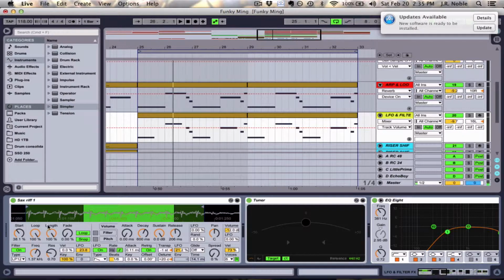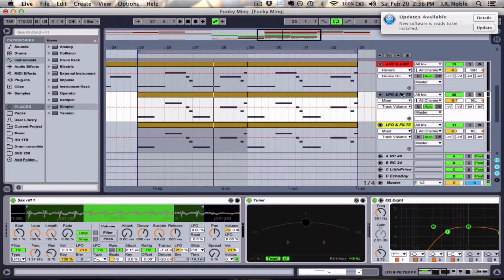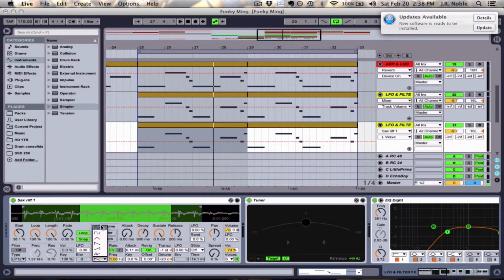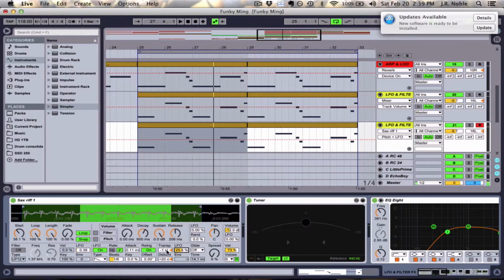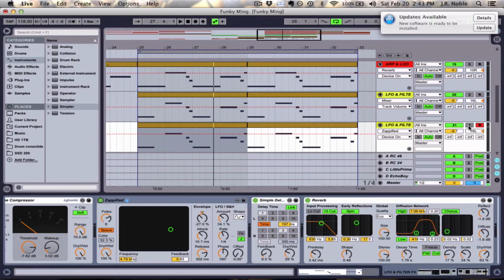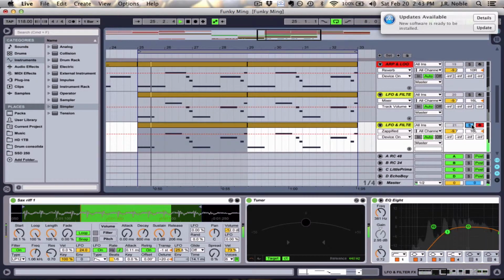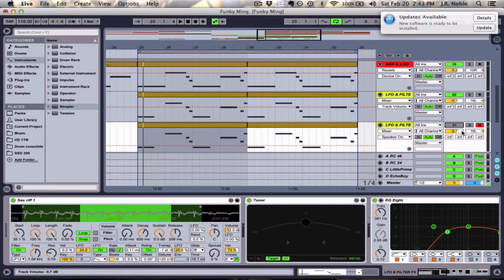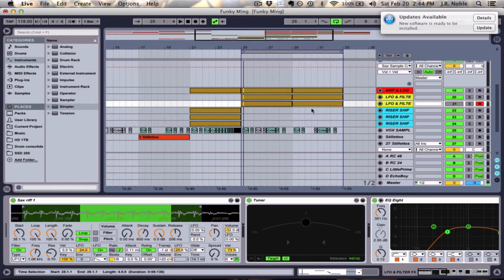Ableton Simpler | 3 Easy Ways To Make Unique Sounds (Part 2)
Ableton Live 9 Simpler | 3 Easy Ways To Make Unique Sounds With Simpler (Part 2)

for more info and to download the sample and follow along with the video!

In this Ableton tutorial video you'll find out how to make use of the LFO and Filter tools in the Simpler instrument. You'll also learn how to use one sample to create a unique sounding instrument of your own.

0:01 - Introduction
0:37 - What you're going to learn
1:33 - Making use of the LFO
2:12 - Rate vs Herz
2:27 - Applying LFO to the Pan
2:46 - Applying LFO to the transpose
3:32 - Using the Filter
4:14 - Applying LFO to the Filter
4:50 - Using the different Filter options
5:50 - Changing the sound to make it more unique
6:37 - Adding the new sound into the song
7:24 - Coming up next